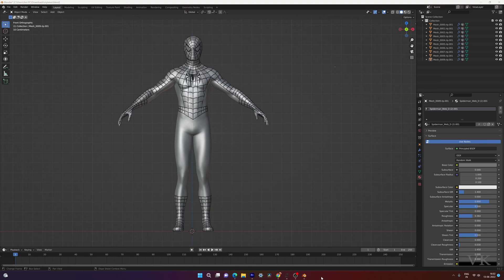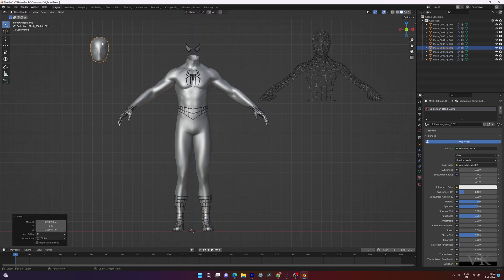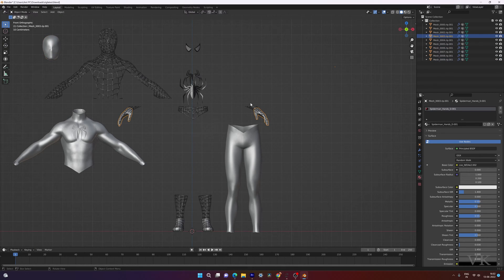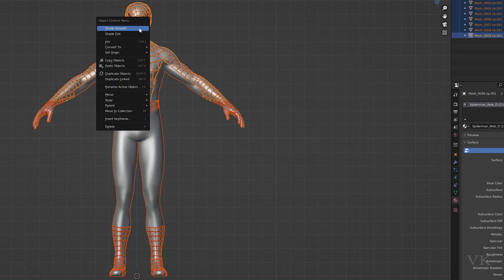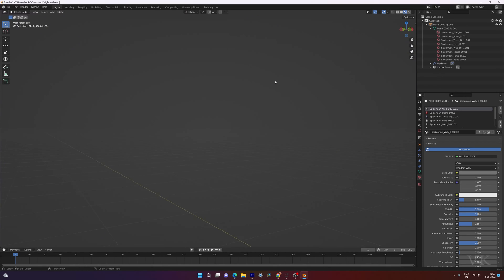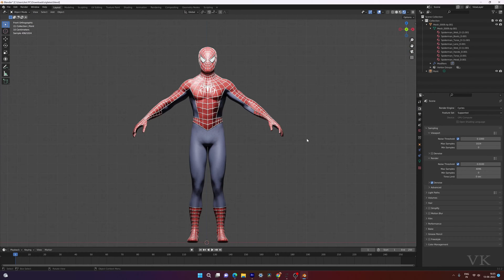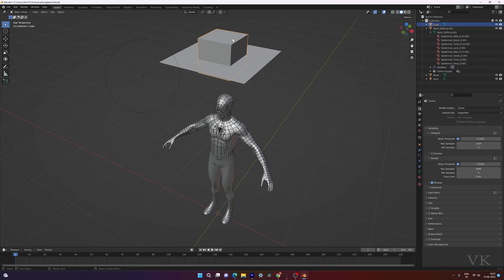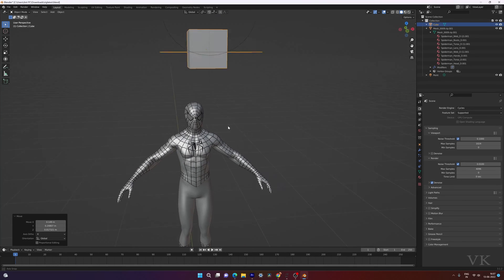How to Join 3D Model / Mesh in Blender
hello guys, in this video, i am explaining that how to join 3d model in blender.